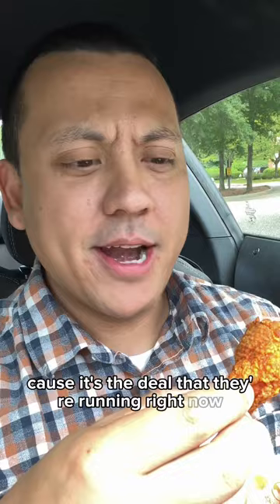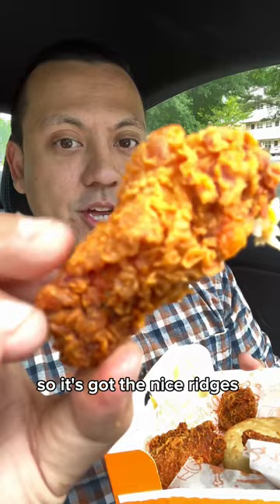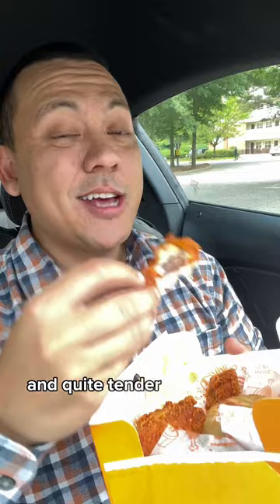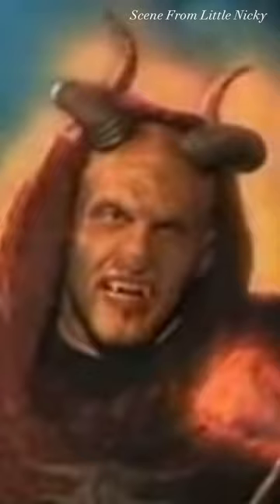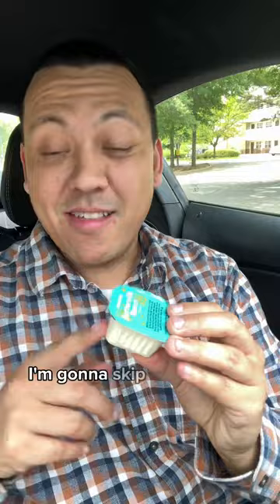REVIEW - Popeyes' new Ghost Pepper Wings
Get ready for my latest food review! In this video, I try out Popeyes' new Ghost Pepper Wings and share my thoughts on everything from the flavor to the spice level. Spoiler alert: these wings are seriously delicious! 🔥🍗